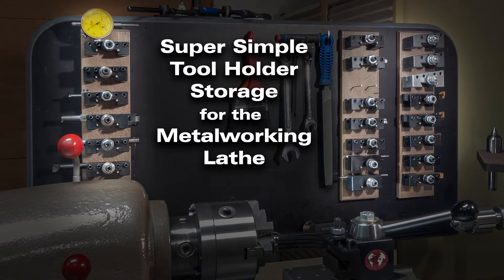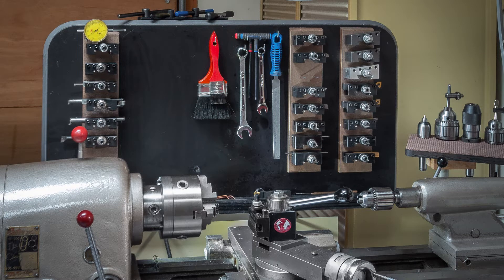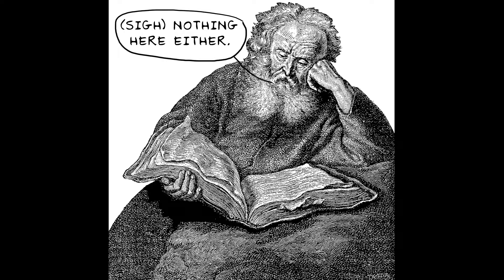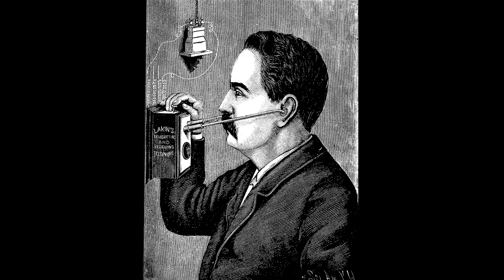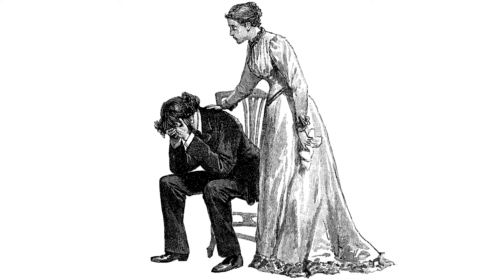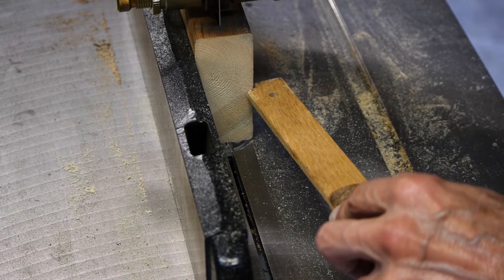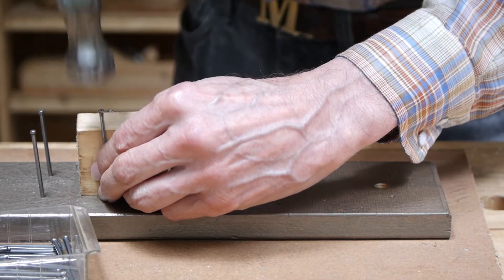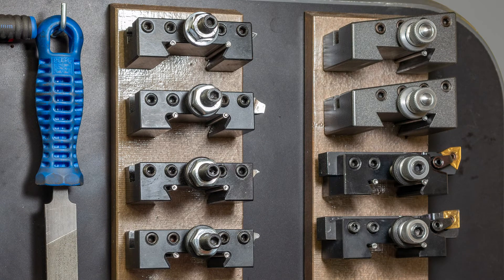Tool Holder Storage for the Metalworking lathe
A super simple rack for conveniently storing and organizing Aloris-style tool holders for the metalworking lathe

Note: After producing and uploading this video, I discovered an earlier youtube video showing a similar design.